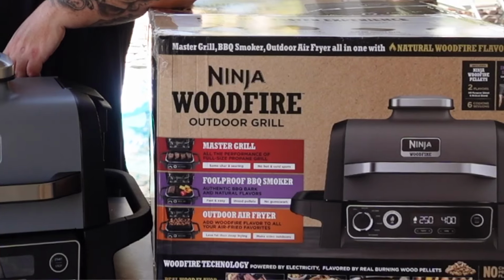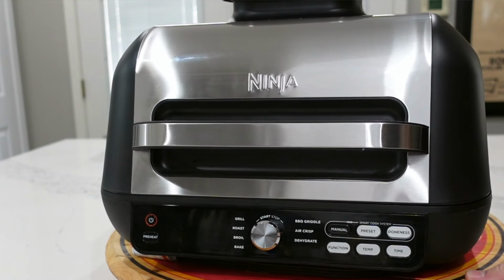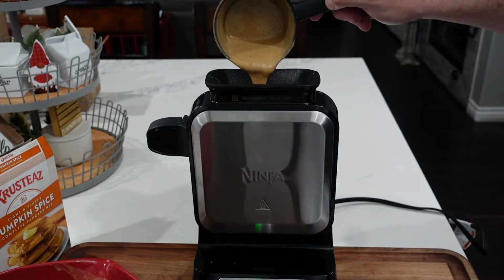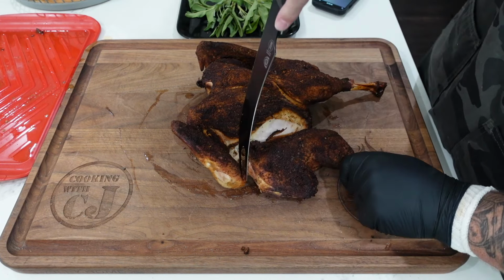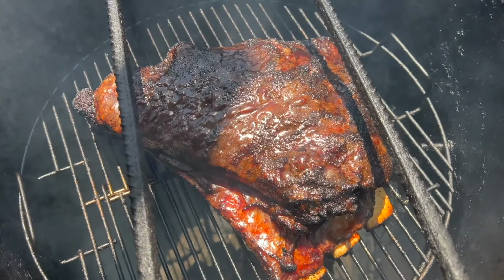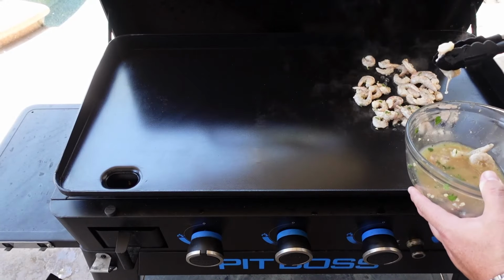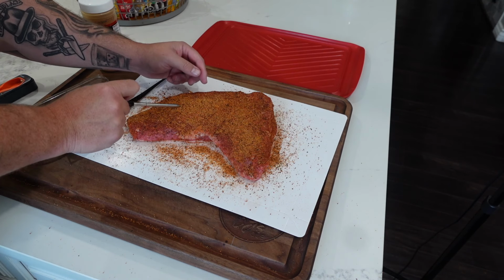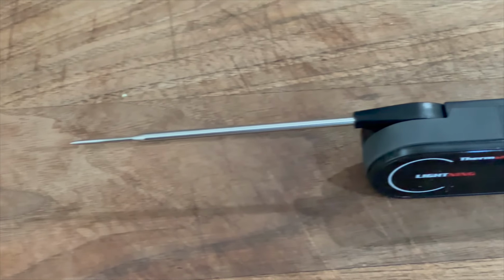12 AWESOME HOLIDAY GIFT IDEAS FOR THE COOK OR PITMASTER IN YOUR LIFE!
I'm sharing my 12 best gifts for the home cooks or budding pit masters in your life!  These are products I use on a weekly, if not daily basis throughout 2022.

For the TempSpike or Lightning

Download Free: Music from Tunetank.com

To purchase you own Hailey Home custom cutting board click this
Thermopro Instant Read Thermometer:
To purchase any of my Dalstrong Knives click this link.
Links to purchase all of my Video Production Equipment:
A Camera - Sony ZV-1: